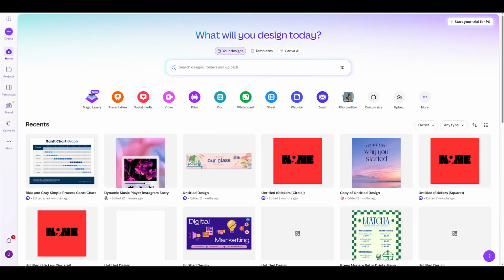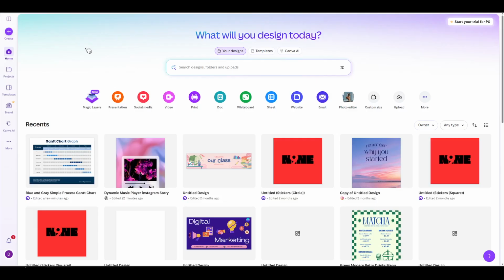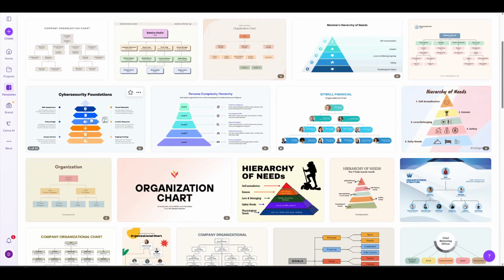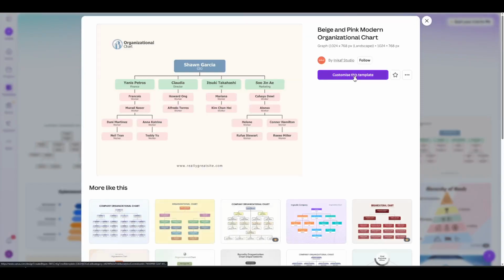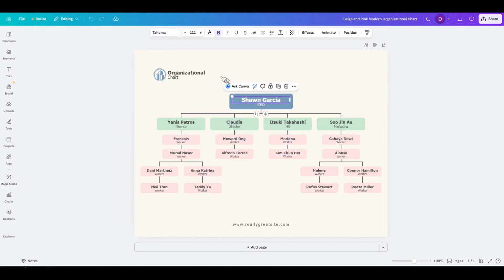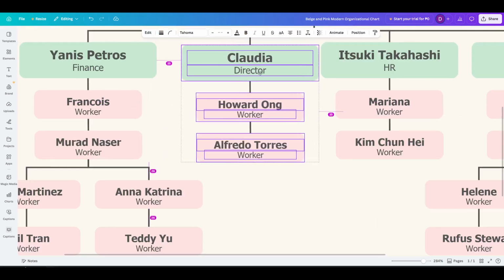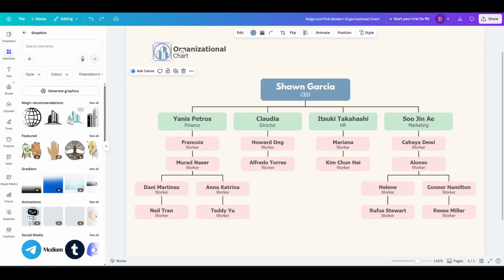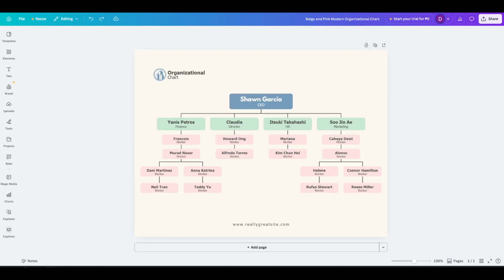How to Create a Hierarchy Chart Using Templates in Canva | Canva Tutorial 2026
Learn how to create a hierarchy chart using templates in Canva in this updated 2026 step-by-step beginner tutorial. Discover how to find hierarchy or organizational chart templates, customize roles and levels, edit shapes and connectors, and design a clear visual structure for teams, projects, or presentations.